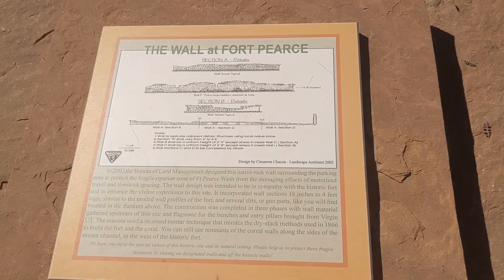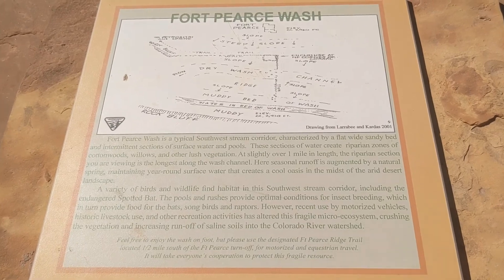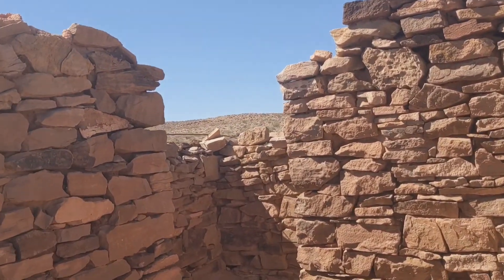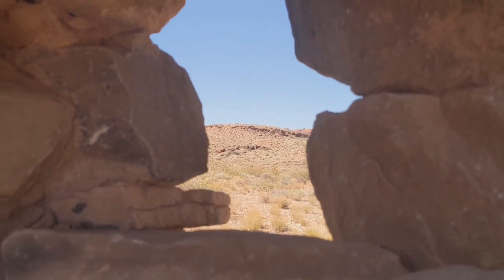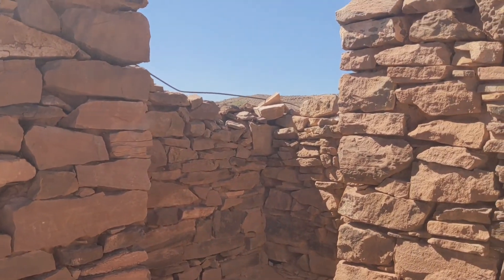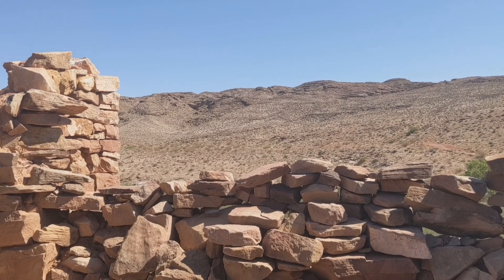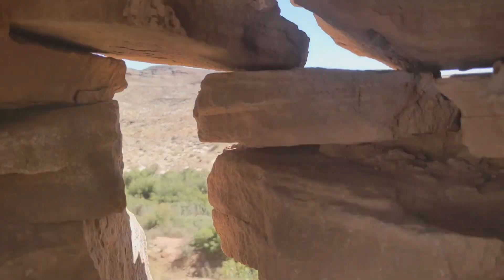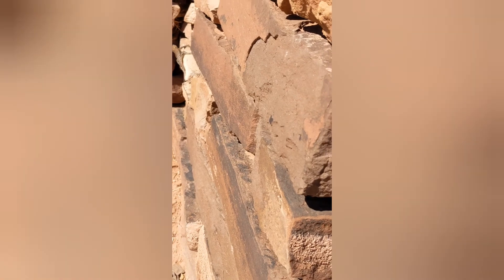Fort Pearce, St. George, Utah, USA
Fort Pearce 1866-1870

May 2021